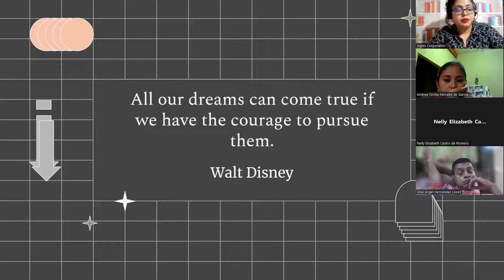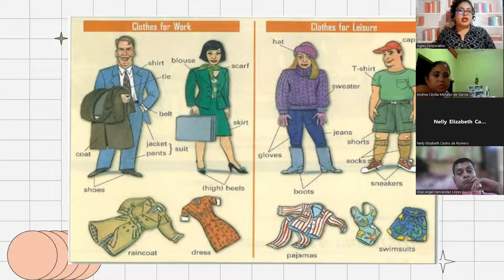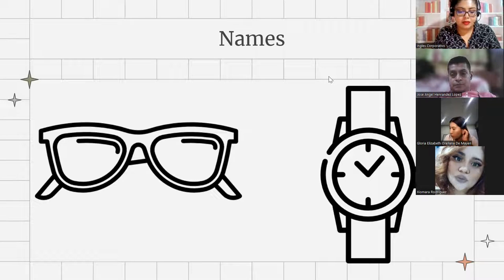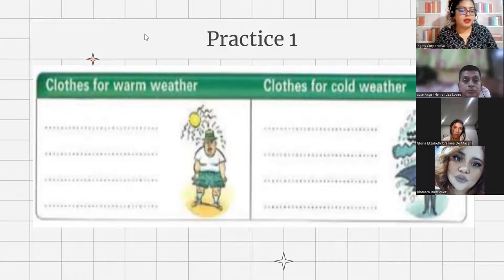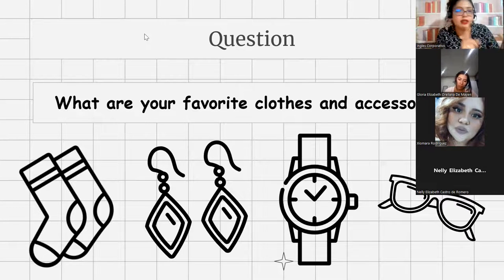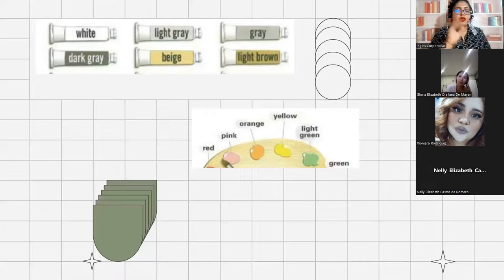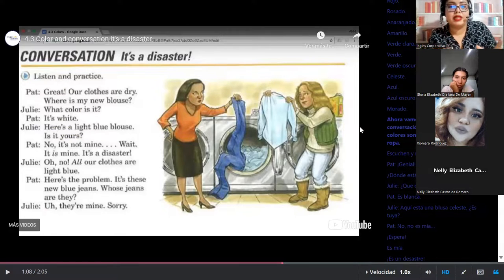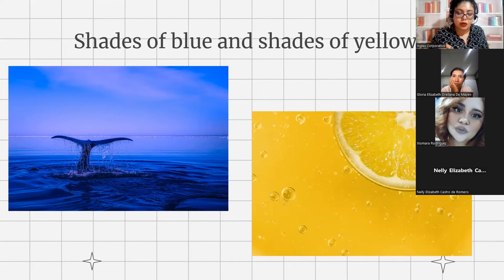Session 9-28/08/2023-P1-02-9-10-PM-08-23-Chavarria-Clothes and colors.